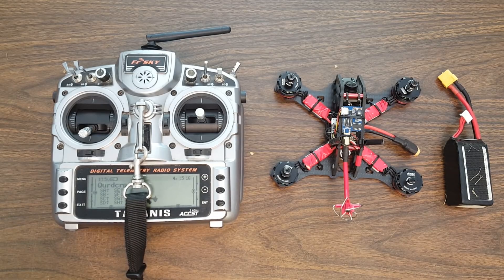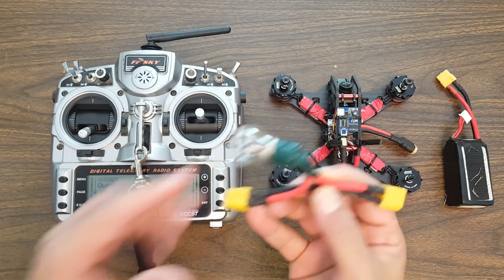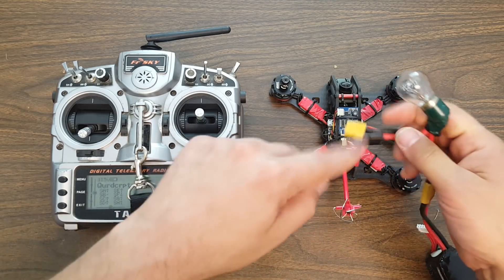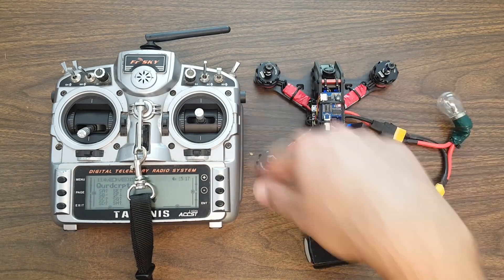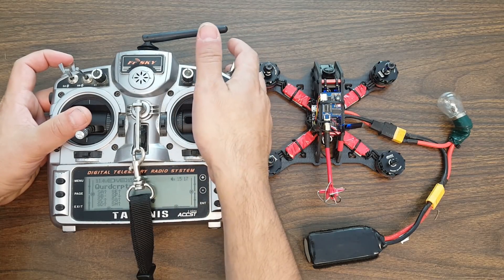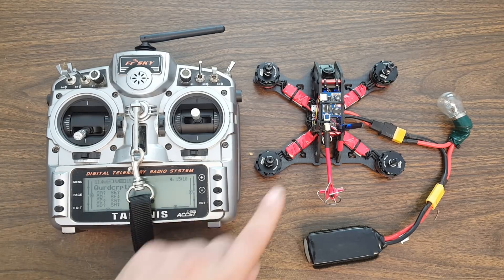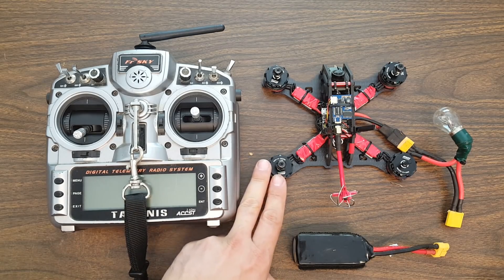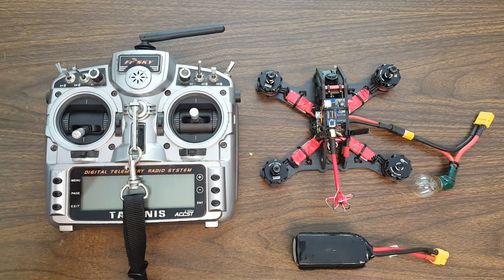Quadcopter Pre-Maiden Checklist: Disarm. Failsafe.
Before you maiden your quadcopter, there are a few checks that you must do. You never know if your drone is going to flip out, fly away, or try to kill a puppy and eat a baby's face off. Before you throttle up for the first time, make sure that the copter will come to heel when commanded. Test your arm/disarm procedure and your failsafe!